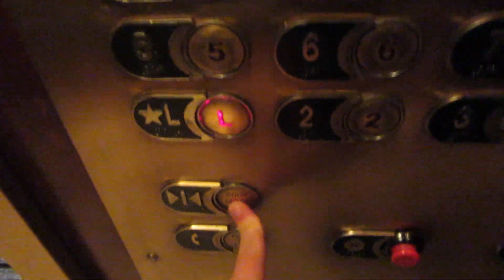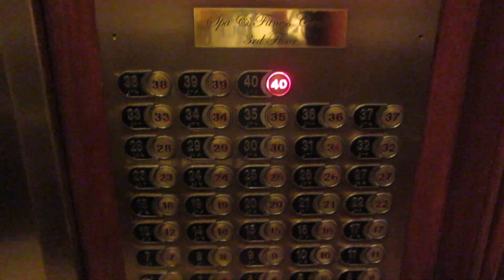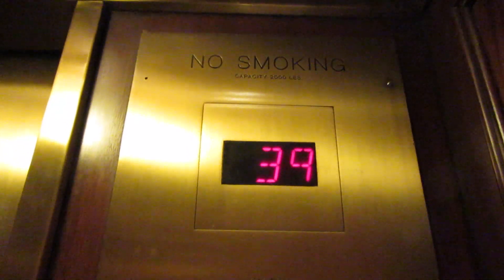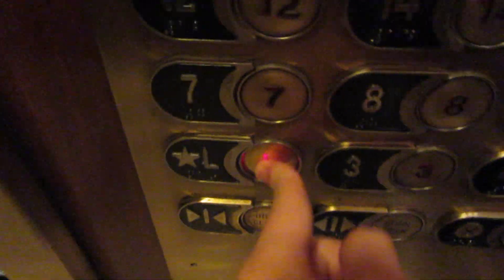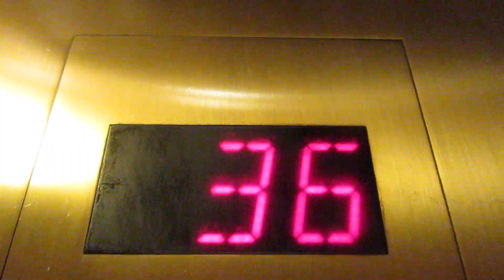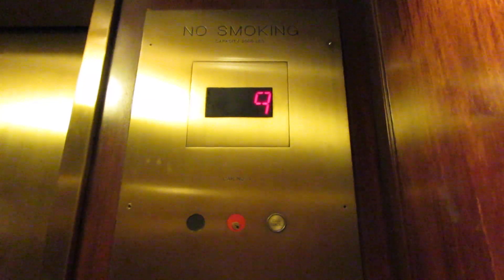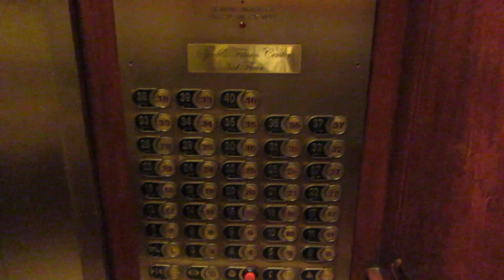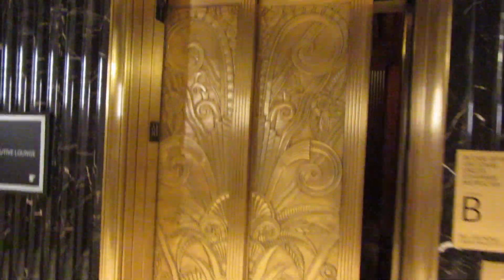Otis elevators at the JW Marriott Essex House NYC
These are the elevators at the JW Marriott Essex House in NYC.  The elevators are Otis and serve 40 floors.